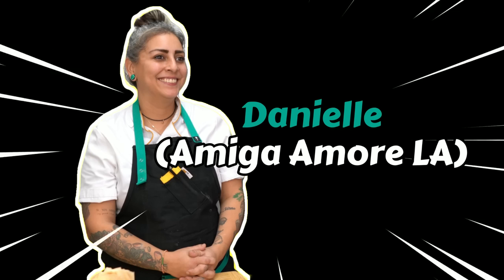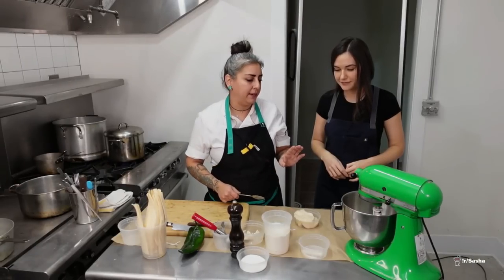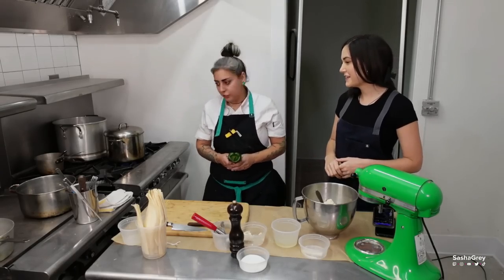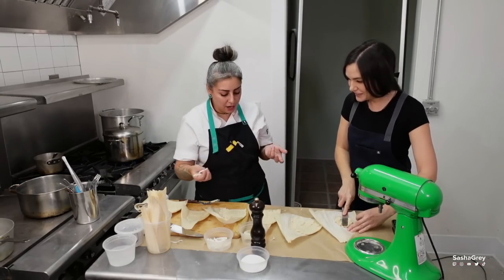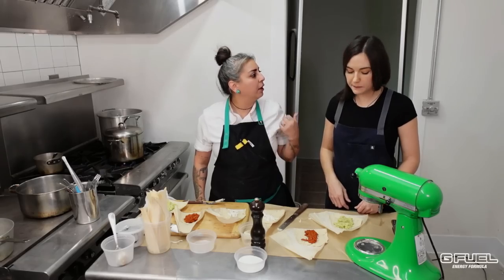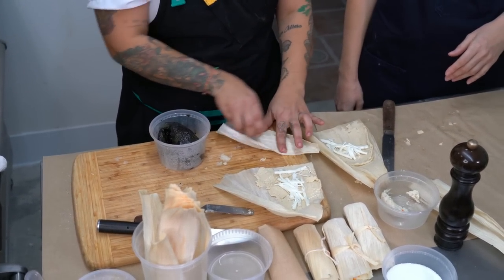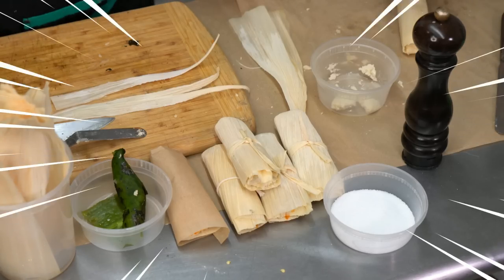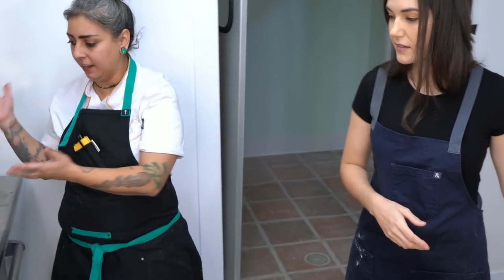Sasha Grey’s Hot 🥵 Tamales 🫔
Welcome back foodies! Today we are stepping into the kitchen of Chef Danielle to roll up her famous Tamales! These HOT TAMALES are sure to make you sweat! Please put on your apron and let's roll up! Additionally, this was a positively amazing experience. HUGE thank you to Biite Club LA for introducing me to Chef Danielle of Amiga Amore for this very special edition of Secret Sauce.

▼ Click For More Below▼

►About Me: I’m a musician/deejay, writer, and photographer… and I’ve done some acting ;) I started streaming on Twitch in 2019. I’m passionate about quality, I love cooking, and making my own products.

►Edited By: Allisonmeows_
►Thumbnail: Allisonmeows_
►Intro & Outro by: Fluffylives (Youtube.com/fluffylives) & StreamElements